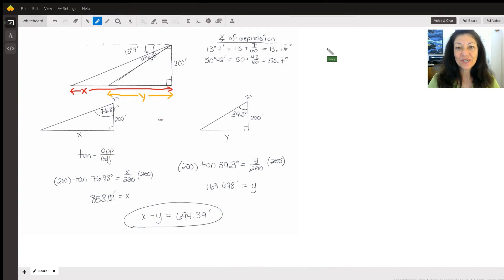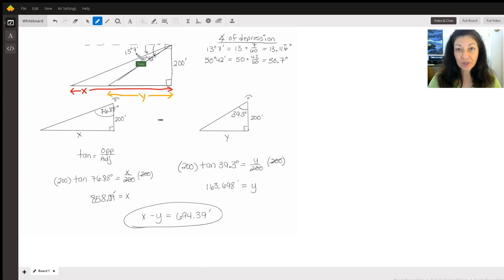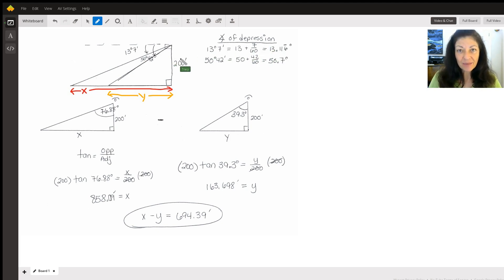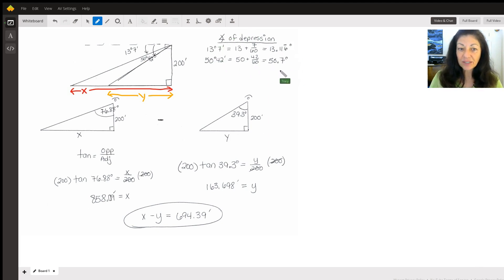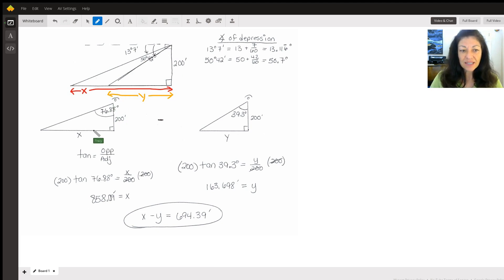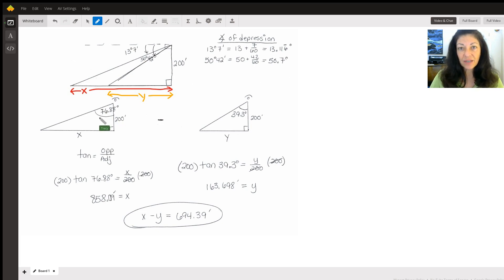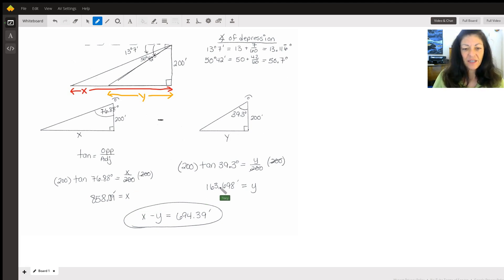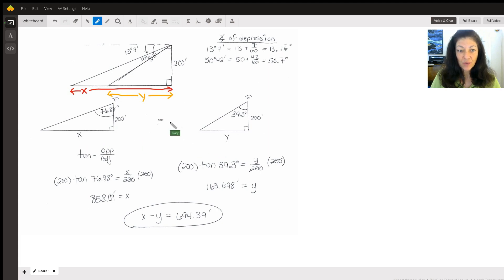Trig problem with angle of depression boat and lighthouse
Question: hello i need your help
 A person is watching a boat from the top of a lighthouse. The boat is approaching the lighthouse directly. When first noticed, the angle of depression to the boat is 13°7'. When the boat stops, the angle of depression is 50°42' . The lighthouse is 200 feet tall. How far did the boat travel from when it was first noticed until it stopped? Round your answer to the hundredths place.

Answered By:

Tracy D.
Patient PreAlgebra Tutor with several years experience